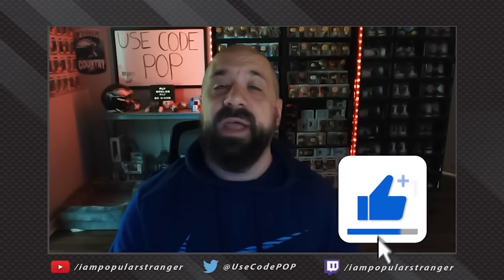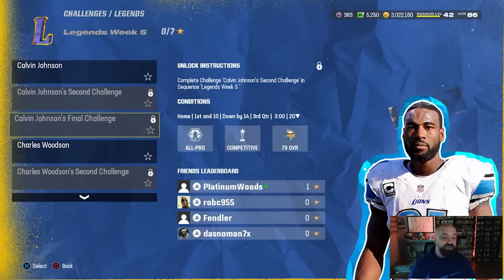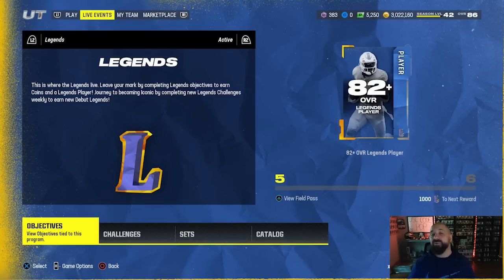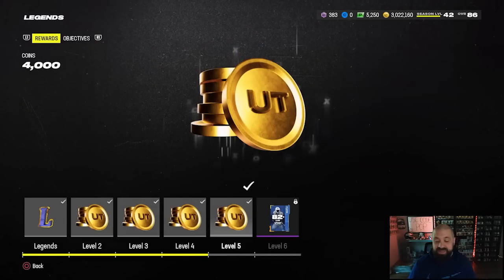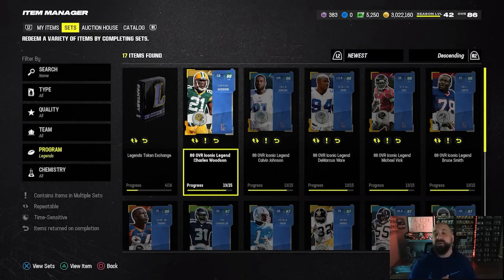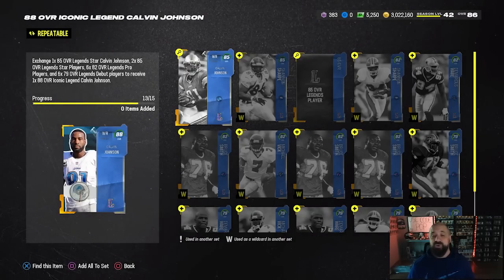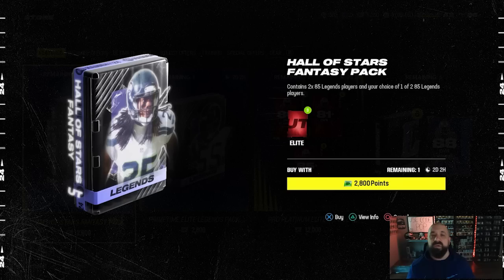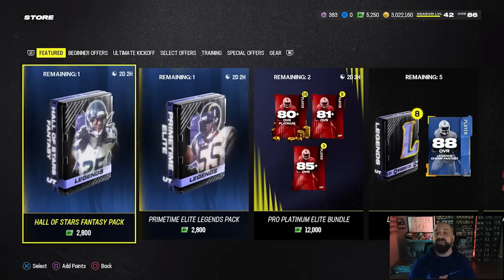This PACK OFFER BROKE THE MARKET! FREE Legend Megatron And Charles Woodson!